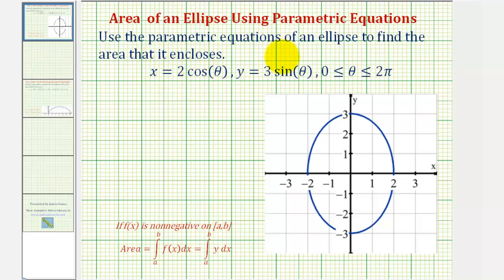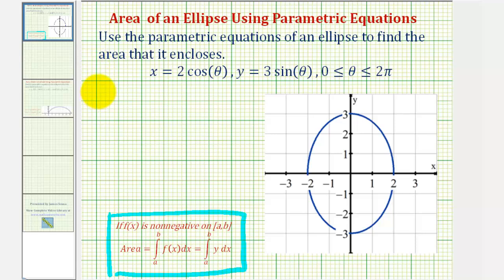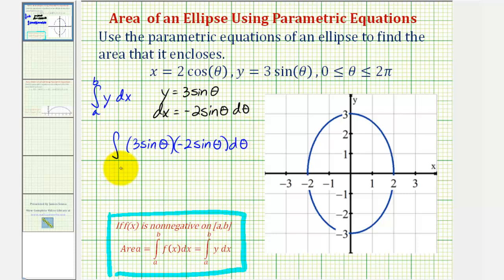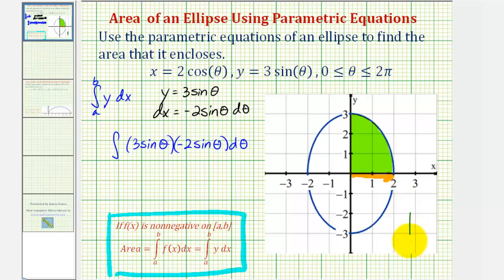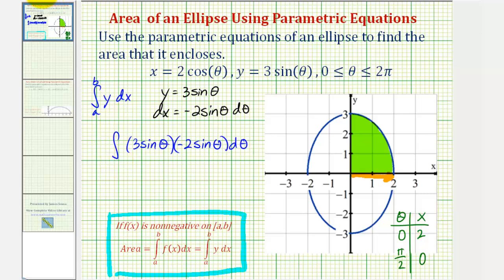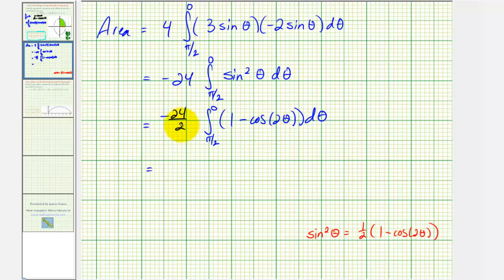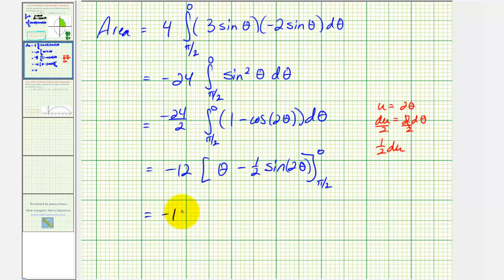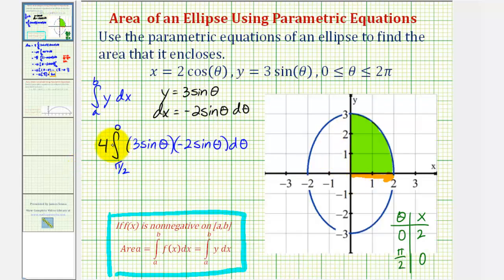Integration Application: Area Using Parametric Equations - Ellipse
This video explains how to integrate using parametric equations to determine the area of an ellipse.